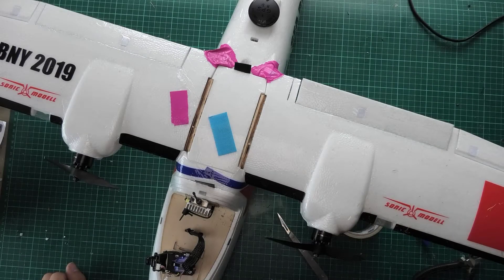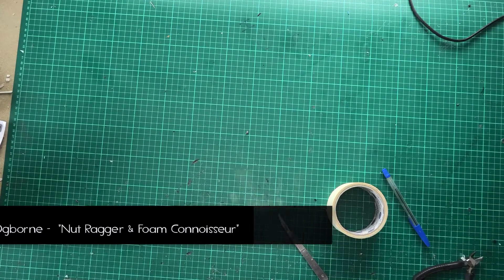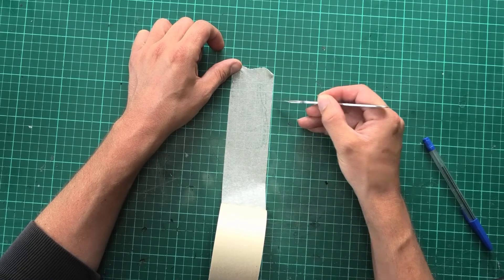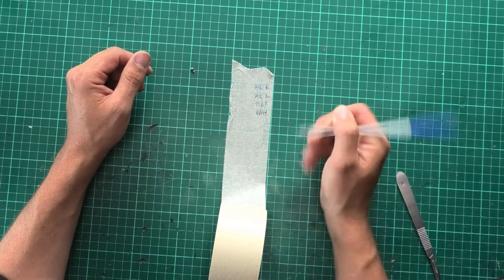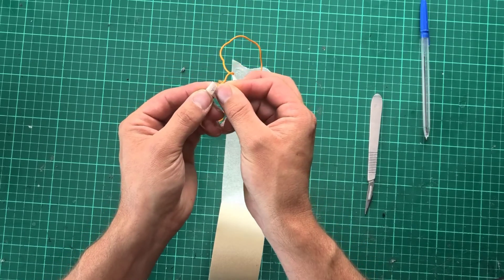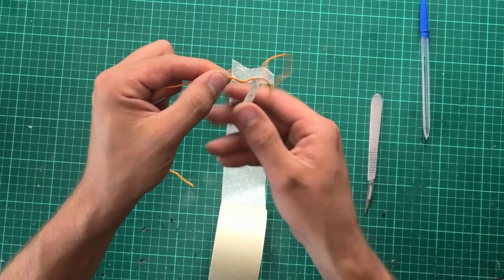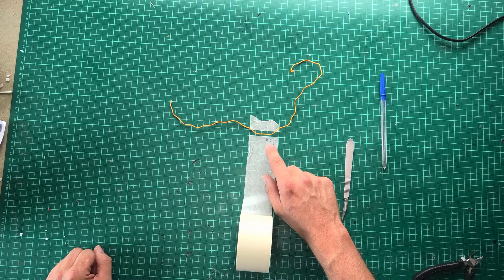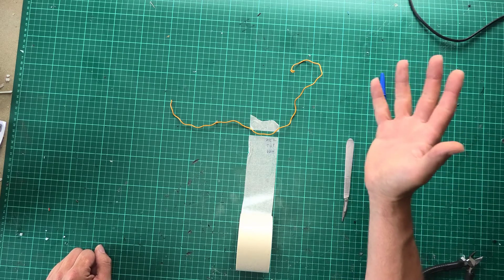Simple RC Wiring Tip - How To Easily Label Servo Wires Etc...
With this super handy, silly easy tip, you can easily label up all the wires inn your models so when you forget like me, you know exactly what each wire is supposed to be doing. Even weeks on from when you built the model. I hope it helps you, Matt